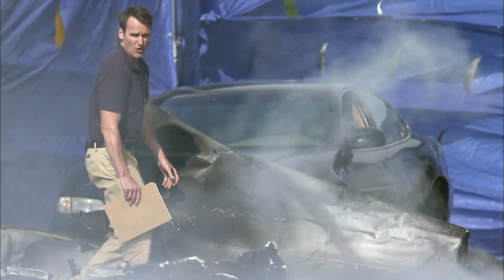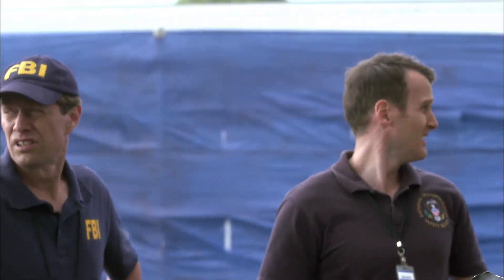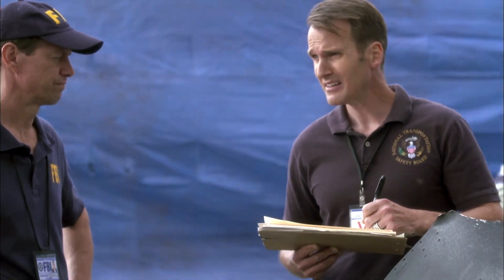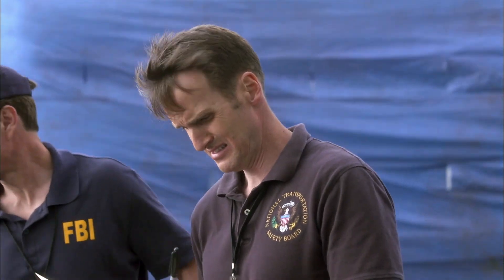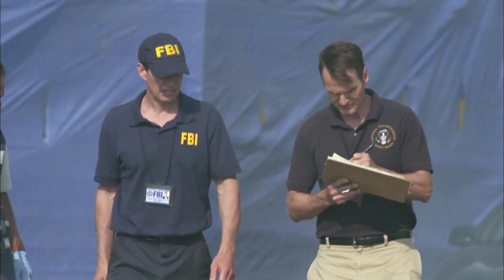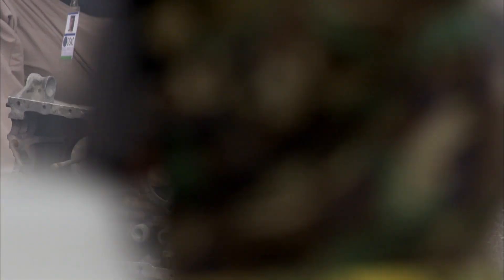Did a Bomb Bring Down a Plane Carrying a Mexican Official? 💣 Air Disasters | Smithsonian Channel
Investigators looking into the Learjet 45 crash on November 4, 2008 want to know if the plane came down in one piece or if it broke up mid-flight. The latter would suggest a mid-air explosion. Also suspicious: it was flying in the wrong direction.